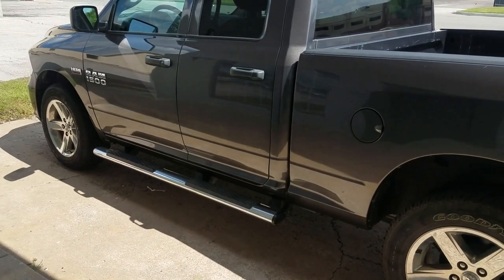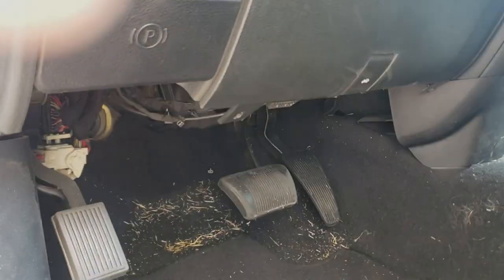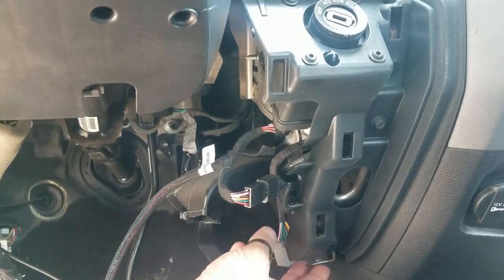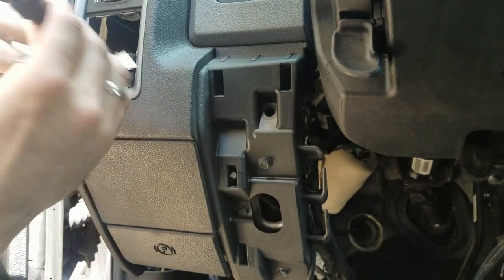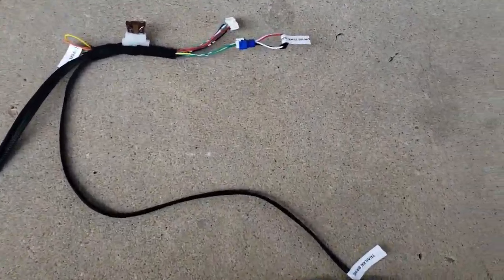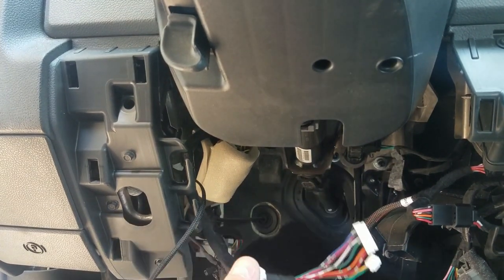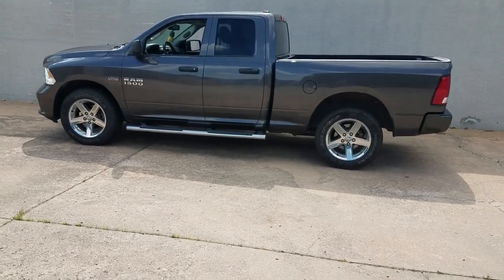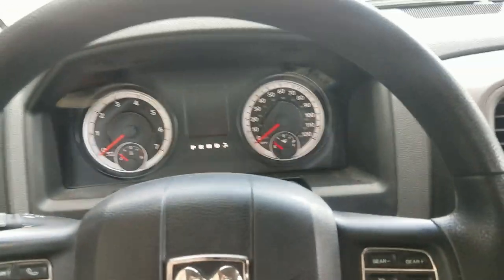2013-2018 RAM 100% PLUG & PLAY Remote Start Kit - UPDATED HARNESS